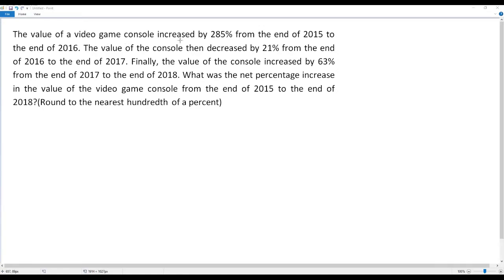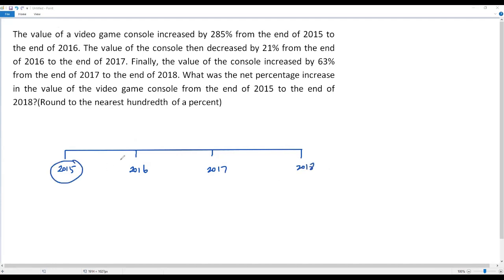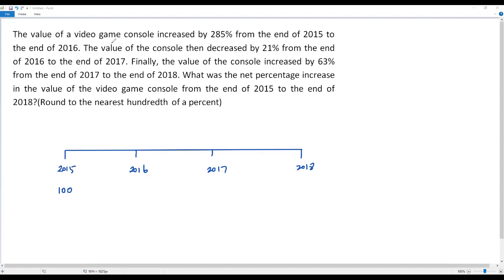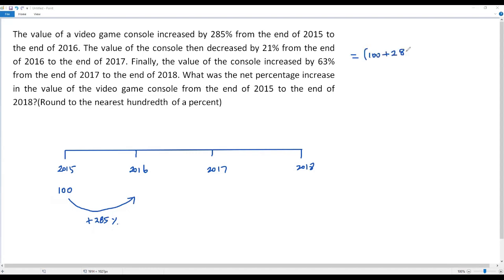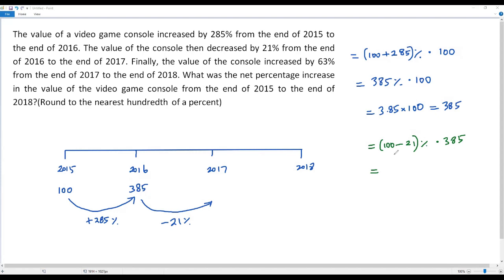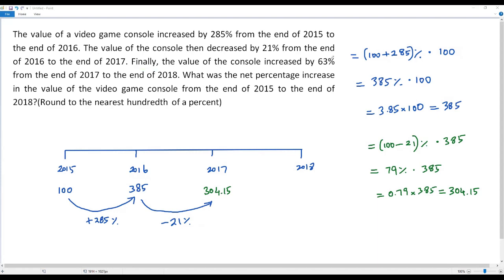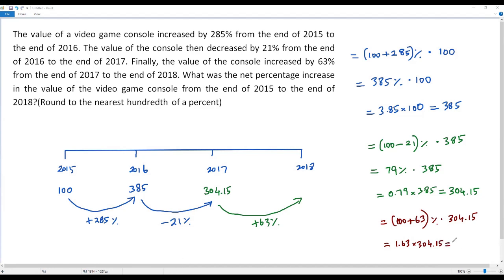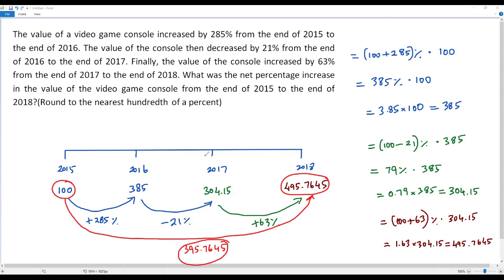SAT Math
The value of a video game console increased by 285% from the end of 2015 to the end of 2016. The value of the console then decreased by 21% from the end of 2016 to the end of 2017. Finally, the value of the console increased by 63% from the end of 2017 to the end of 2018. What was the net percentage increase in the value of the video game console from the end of 2015 to the end of 2018?(Round to the nearest hundredth of a percent)